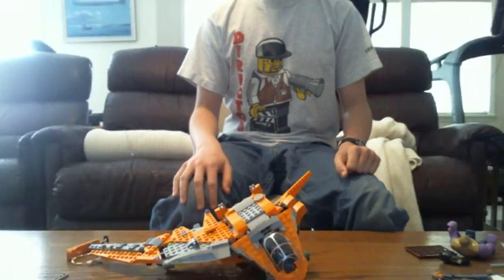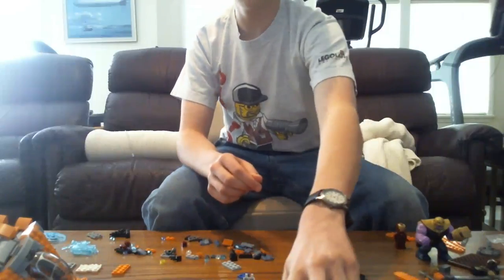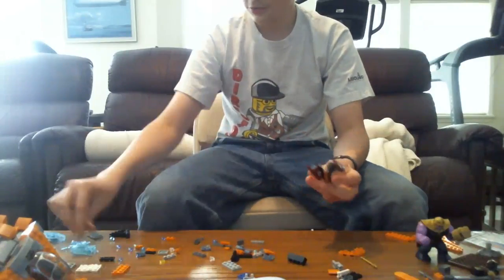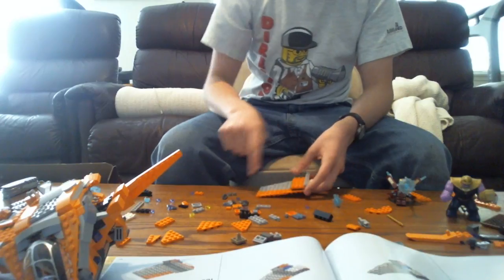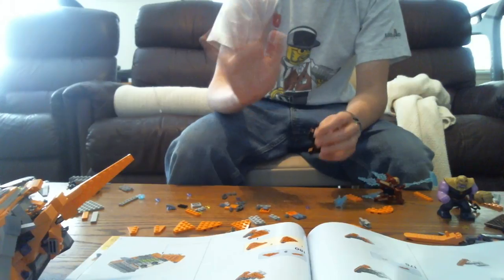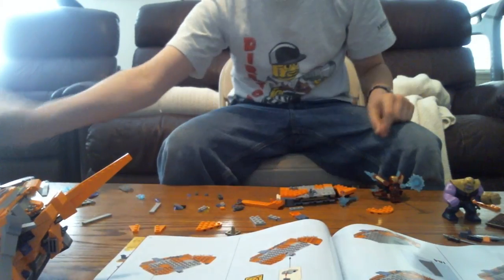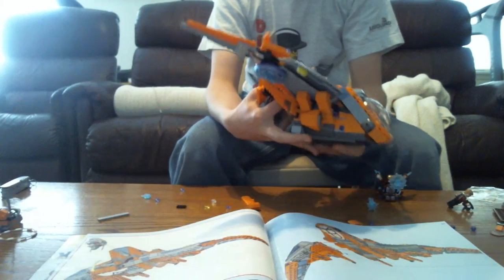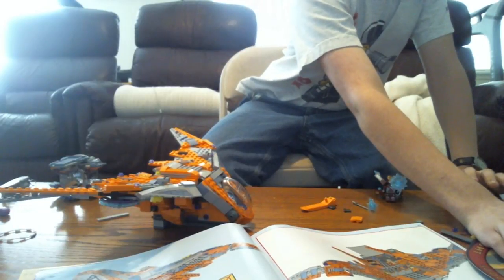Finishing Lego Thanos ultimate battle!!!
My live stream of finishing the Thanos ultimate battle lego set enjoy the stream guys!!:))